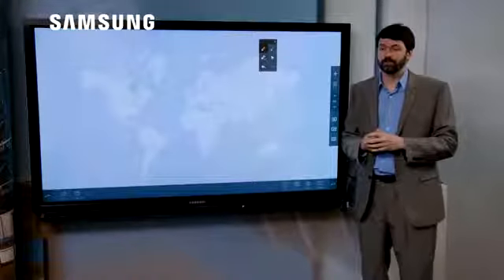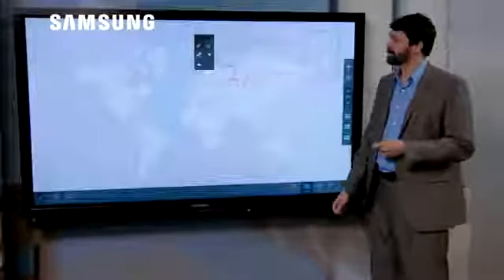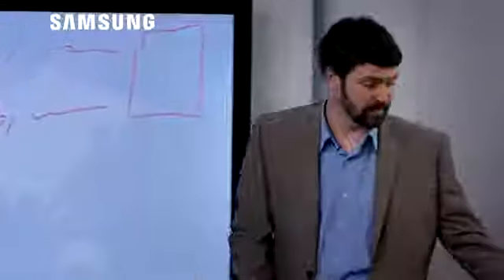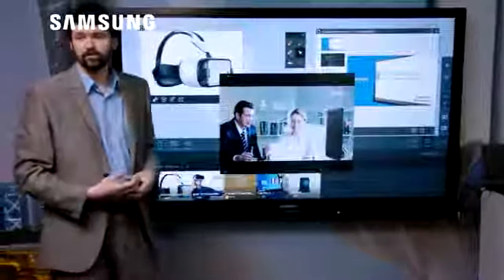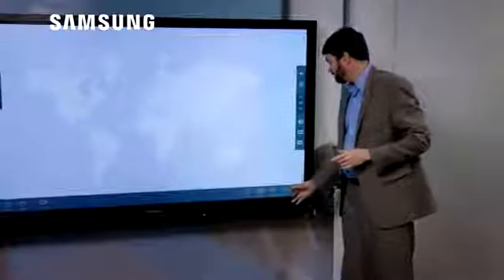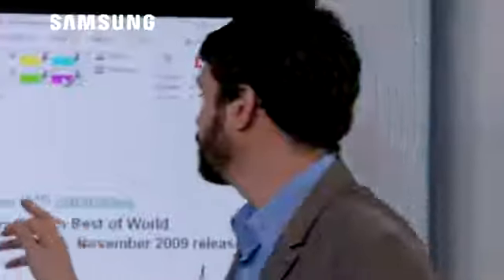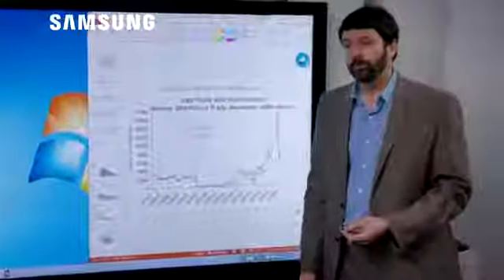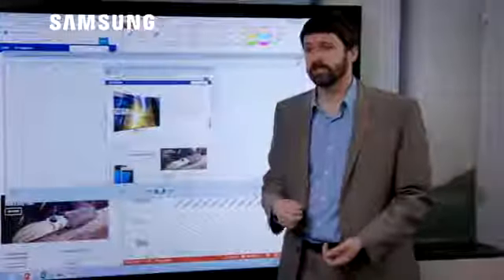Samsung E-board (Interactive Whiteboard) - General Product Demonstration